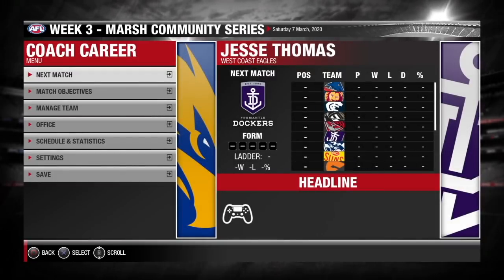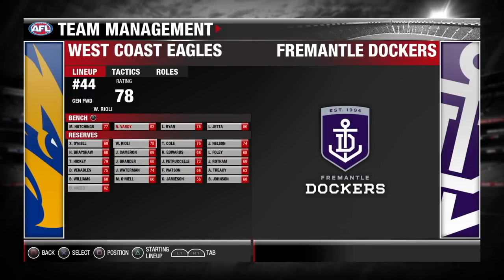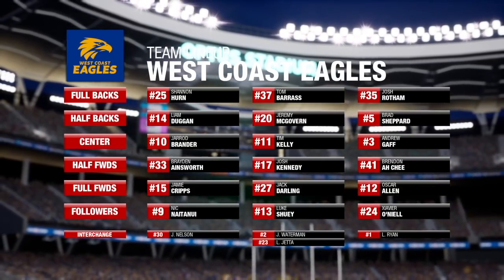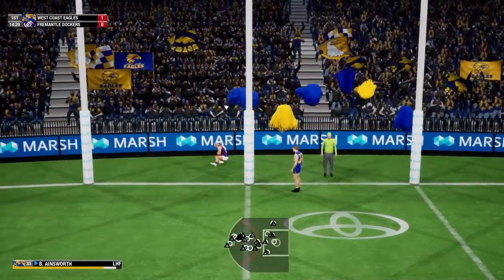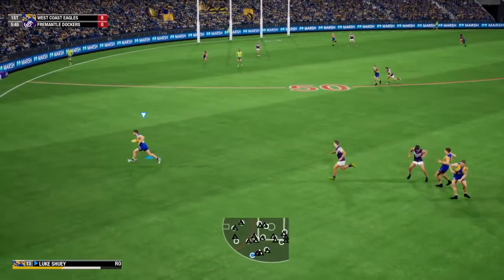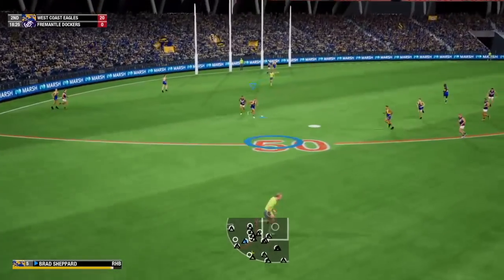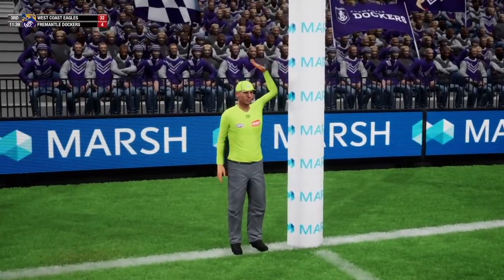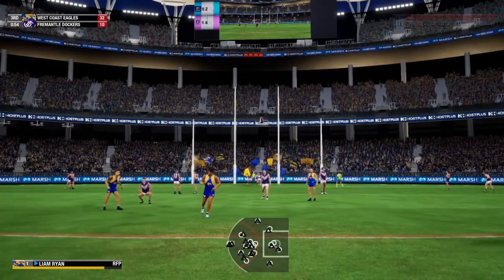AFL Evolution 2 Career #1: A FIERY PRESEASON DERBY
My copy of AFL Evolution 2 has finally arrived, and in today's video I'm kicking off my new West Coast Eagles coaching career.

Feel free to join our AFL Fantasy League with the following code: FYTFTSXD
Tipping Password: TRUE FOOTY

We also do AFL analysis and highlight videos, in addition to this regular podcast.